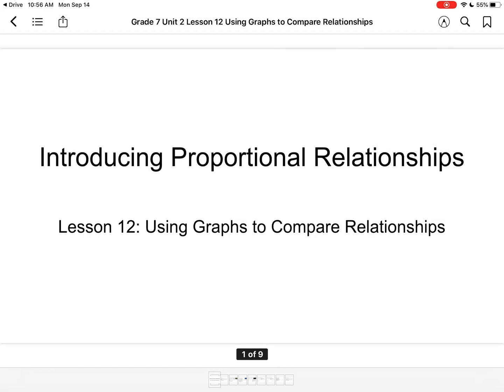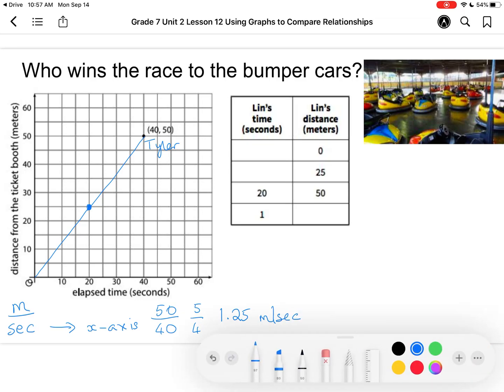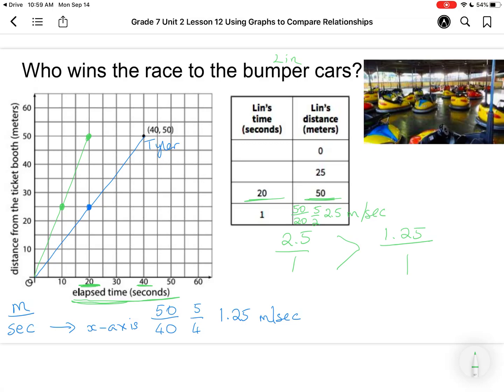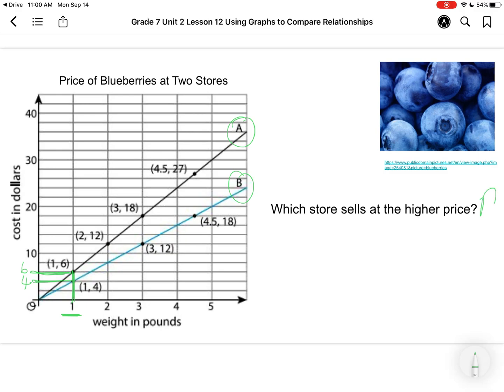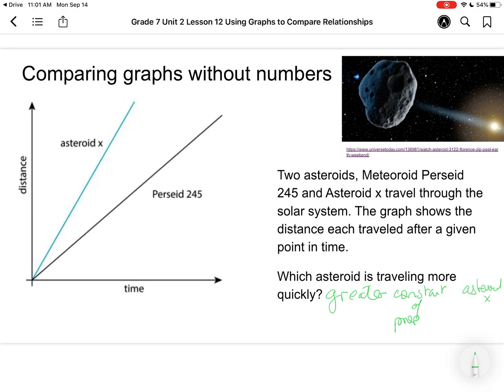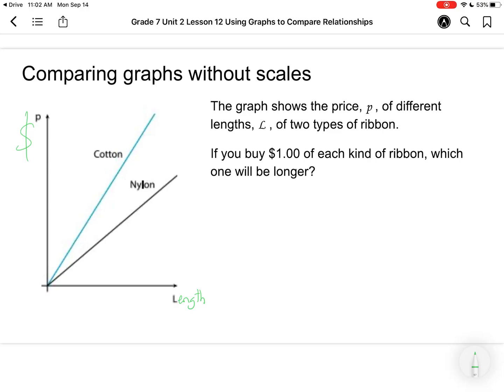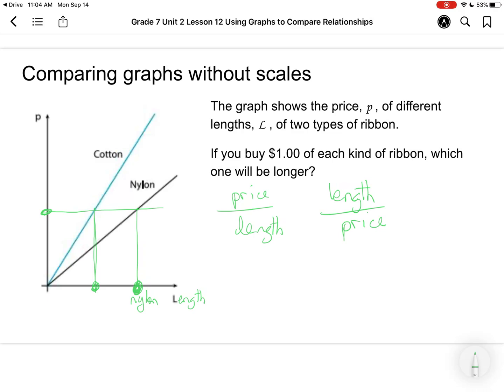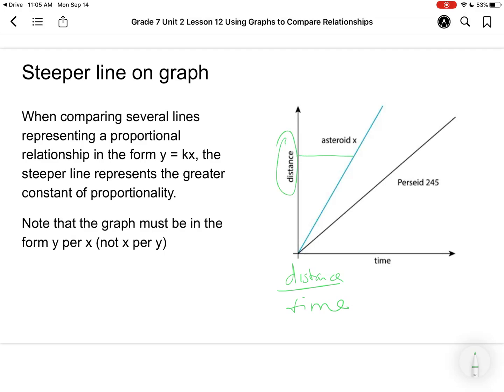Grade 7 Unit 2 Lesson 12 Using Graphs to Compare Relationships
OpenUp Resources Compare graphs - which one has the greater constant of proportionality? How can you tell just by looking at the graph?